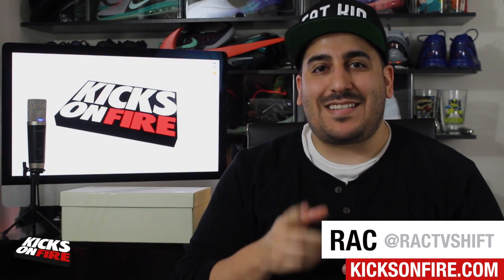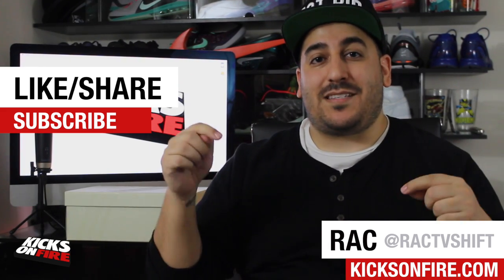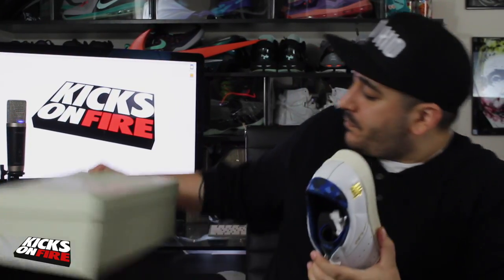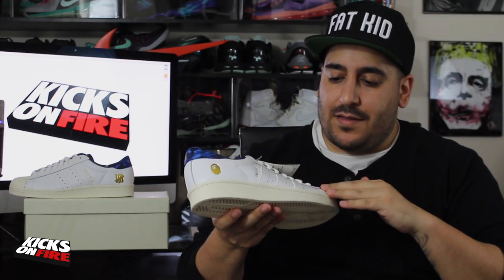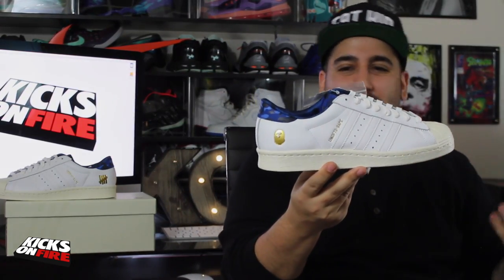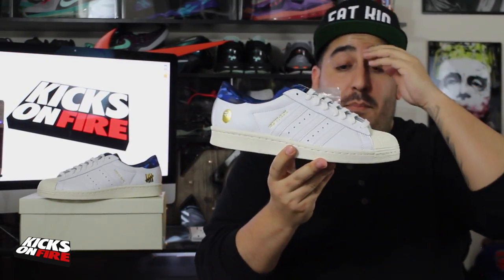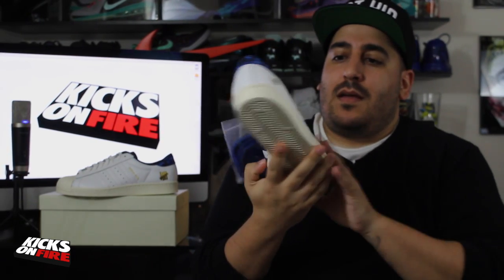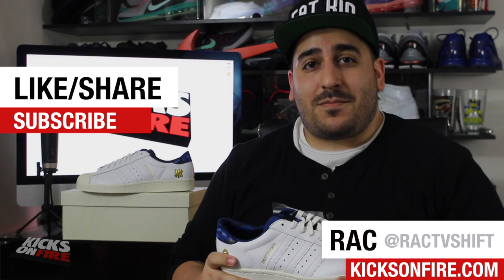KoF Mailbox: UNDFTD x BAPE x adidas Superstar Pack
It has been a huge year already for the adidas Superstar. While the Pharrell x adidas Supercolor Superstar pack has undoubtedly commanded the most attention this recent Undefeated x Bape x adidas Superstar pack deserves its moment in the limelight as well. Check out our video quick look of the shoe and for the pictures of the black colorway, check out our post at KicksOnFire: